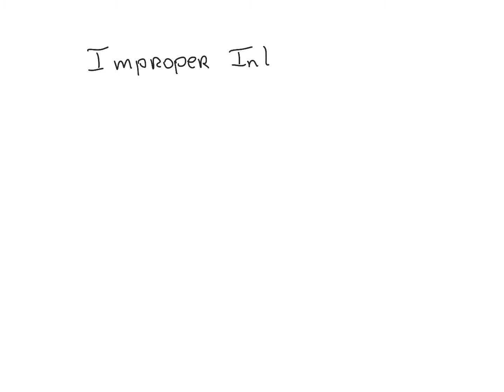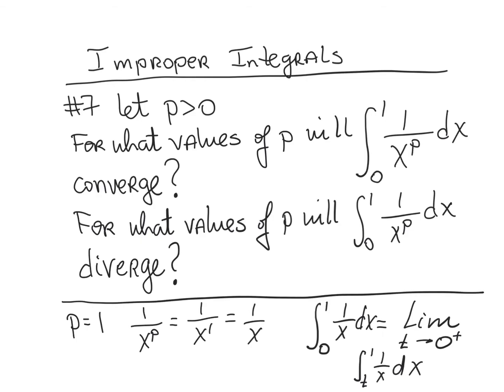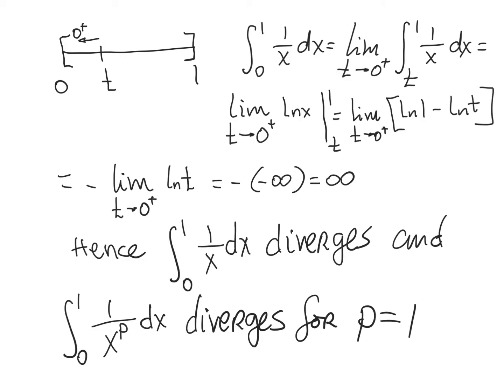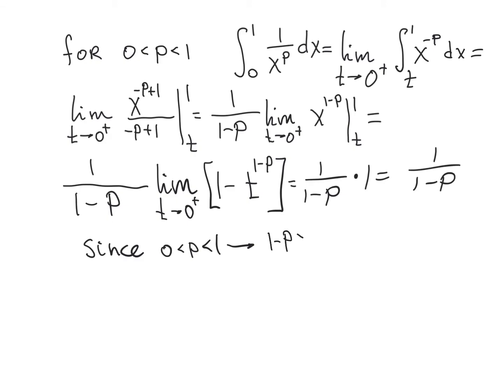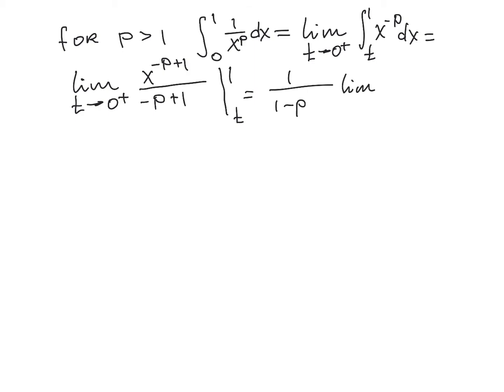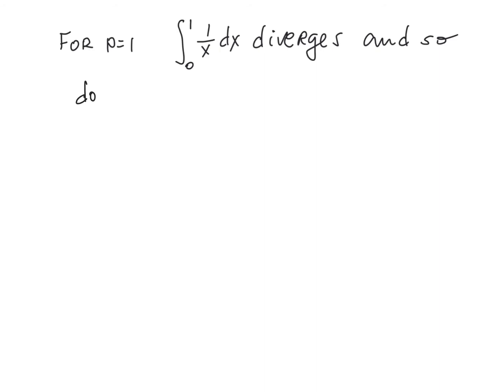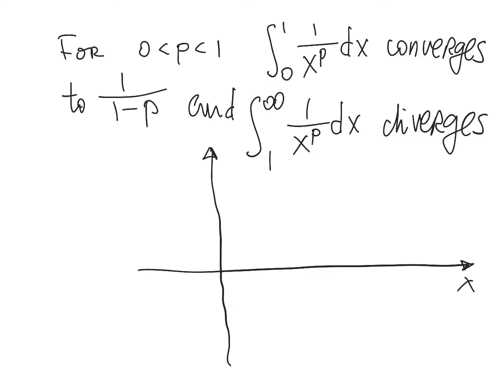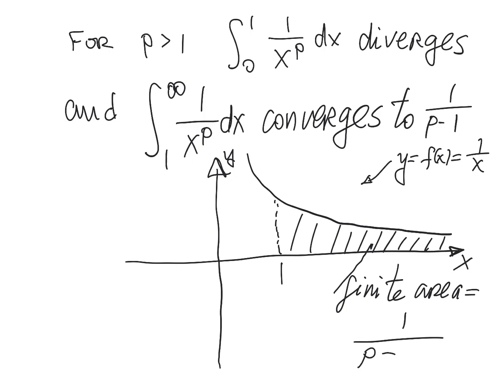Improper integral 6